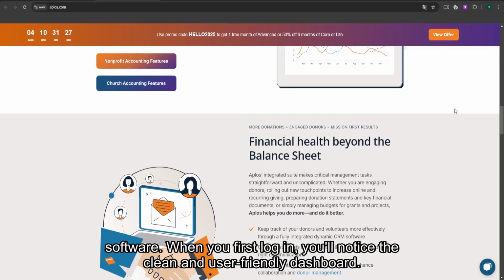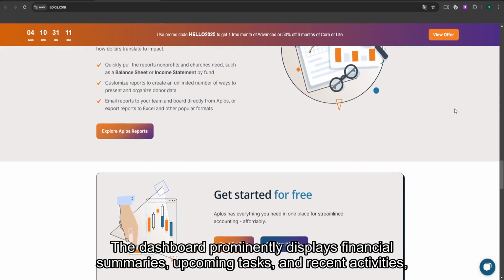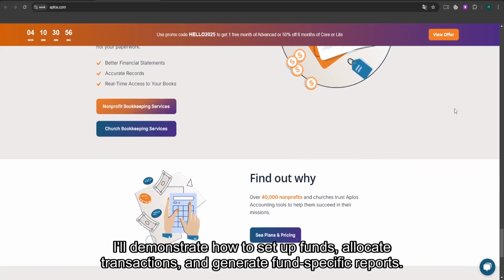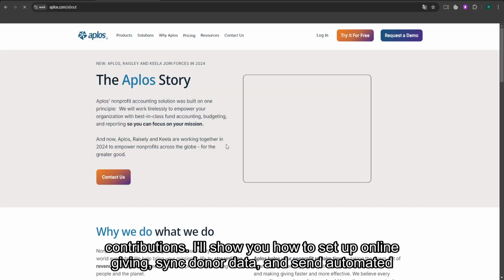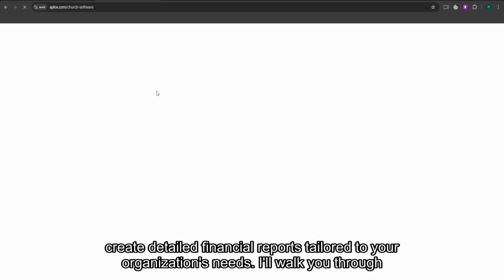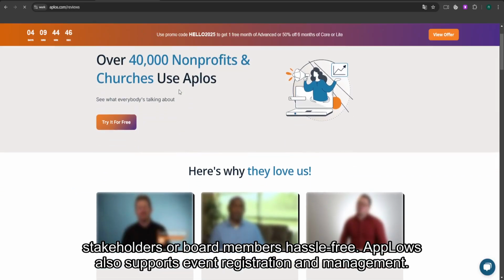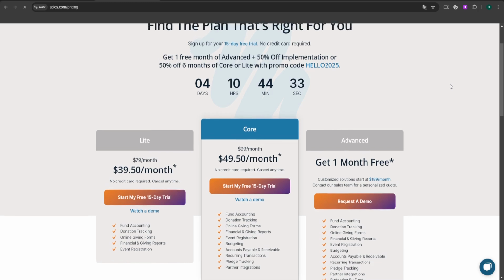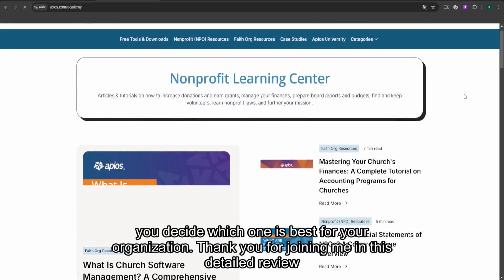Aplos Accounting Honest Review: Simplify Nonprofit Finances with My User Experience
Discover the ins and outs of Aplos Accounting in this honest review! I'll share my user experience, explore its tools for nonprofits, churches, and small organizations, and show how it simplifies financial management. Watch to learn how Aplos can streamline accounting and boost your operations.